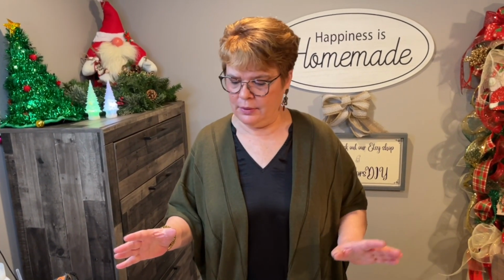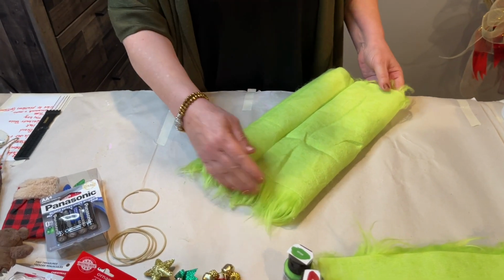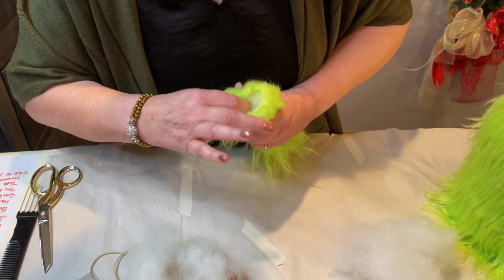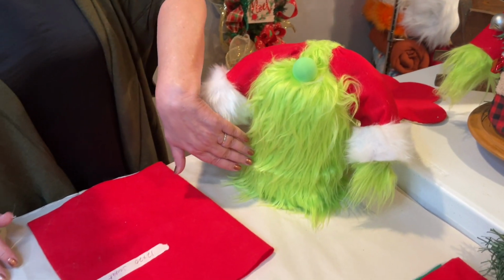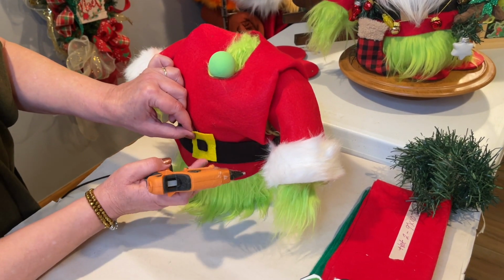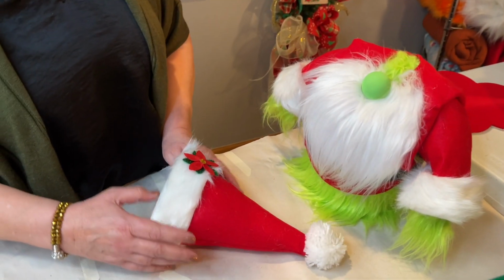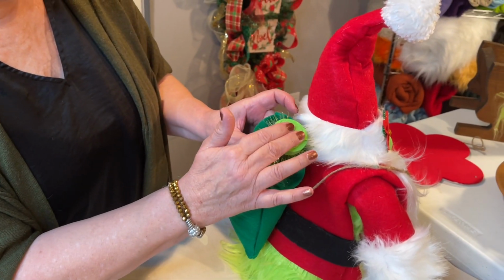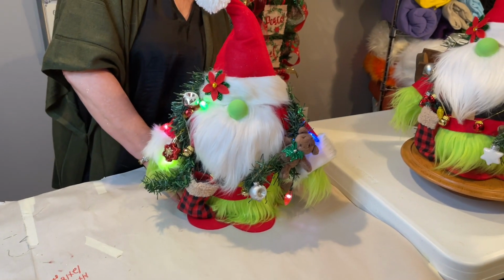The Grinch DIY Gnome. It’s a Cinch! Come join the fun doing this DIY Christmas Project.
Today I’m excited to do this outstanding Grinch project. He’s a great gnome DIY project for Christmas. He’ll look awesome displayed with our DIY Santa gnome “Claus”.